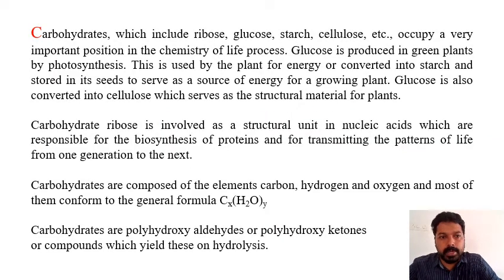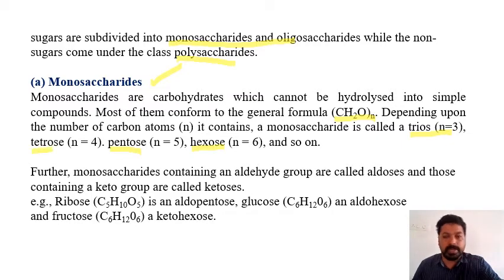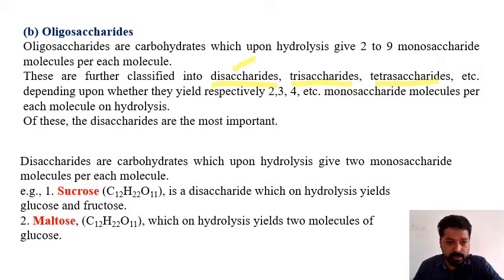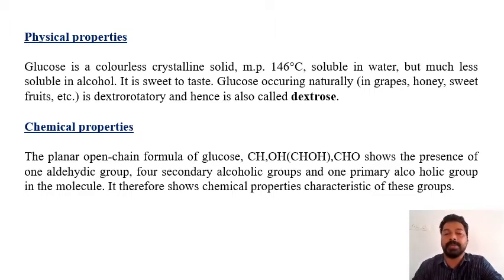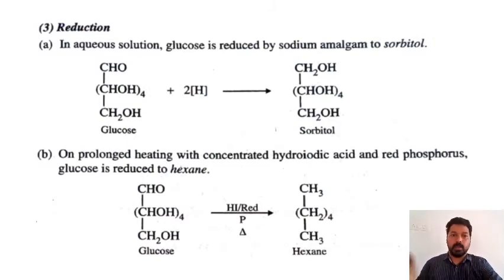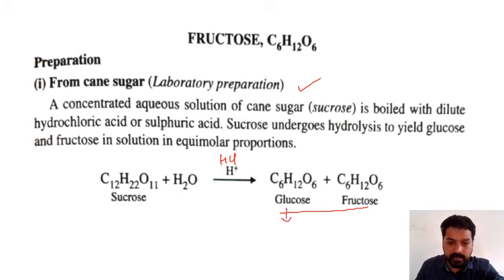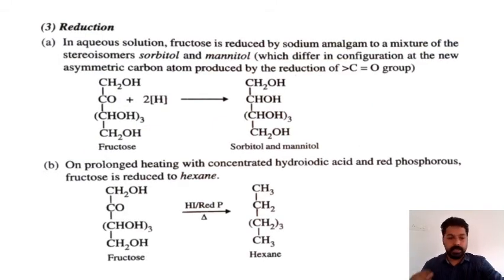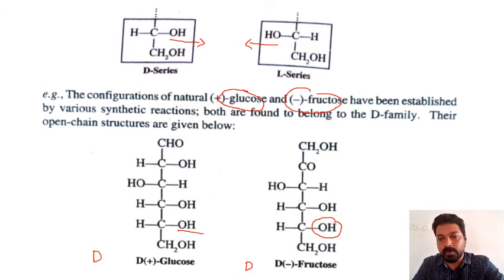CARBOHYDRATE PART 1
Classification of Carbohydrates. Synthesis and reactions of Glucose and Fructose